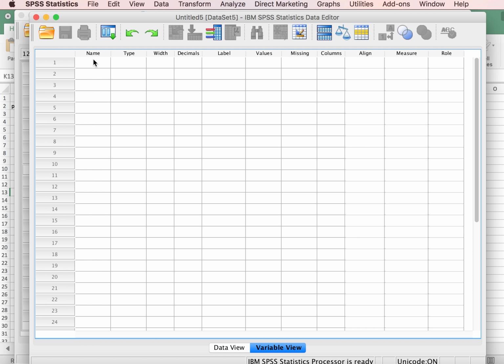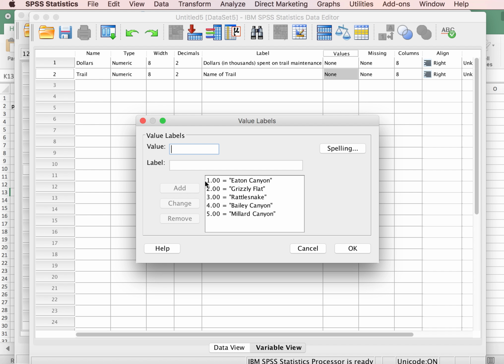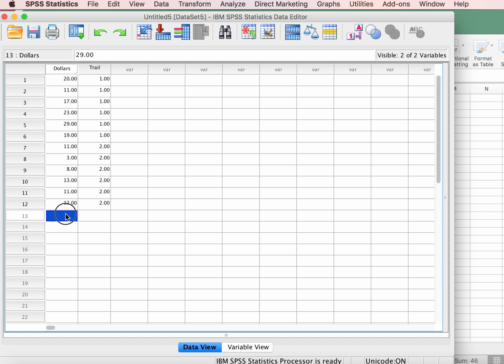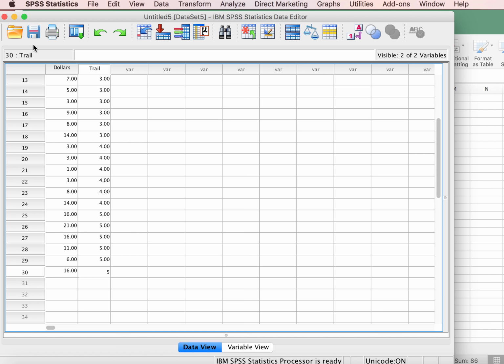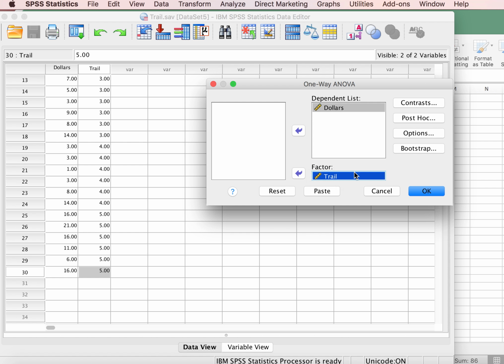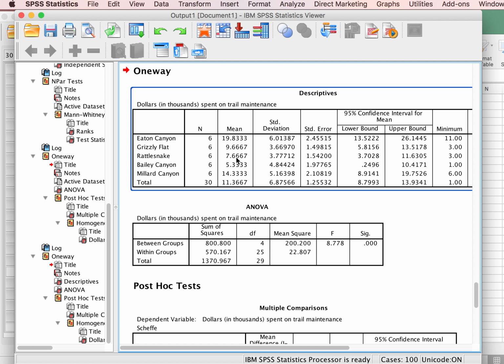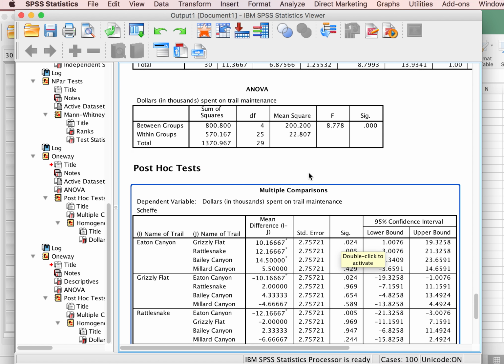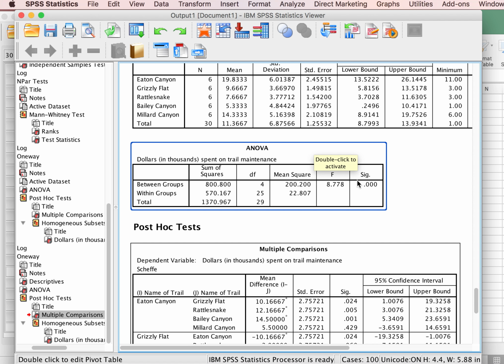SPSS 1 way ANOVA